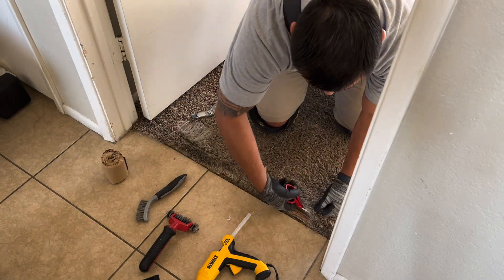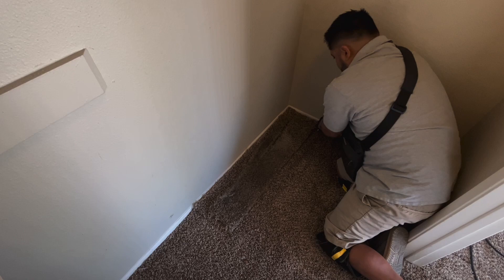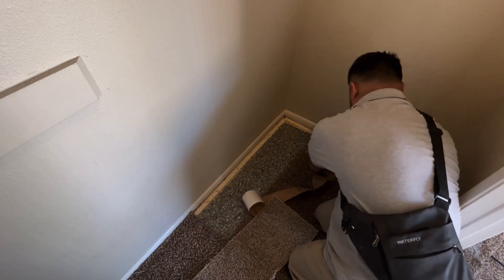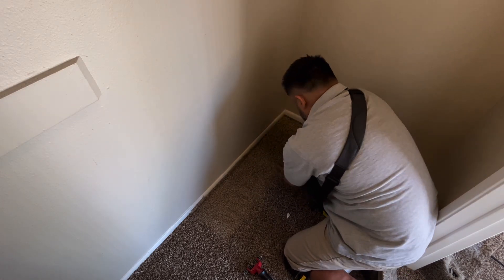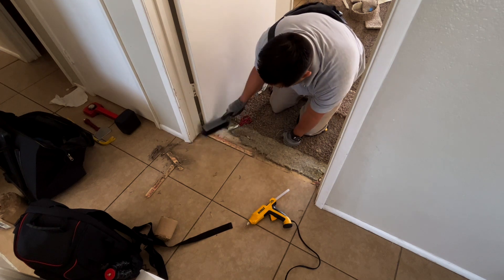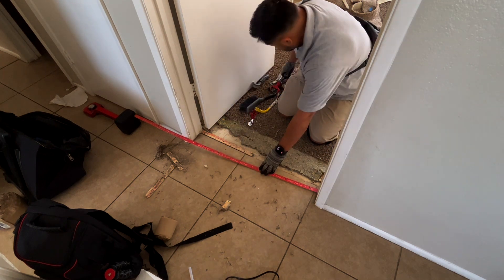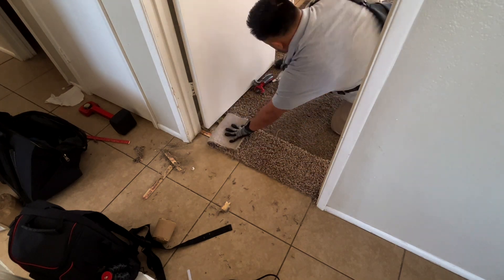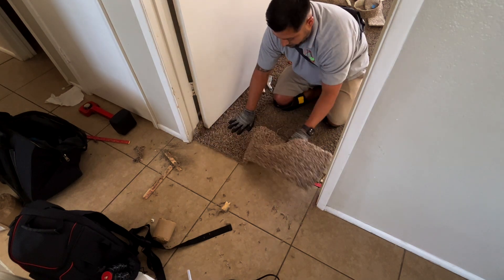Dog ate my carpet!! DIY carpet repair, how to repair carpet!!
Tools Link

Heat iron

seam tape

peel and stick  carpet tape

Carpet roller

The Prophets Platforn, LLC

Jacob Alvarado founder of Ignitefire